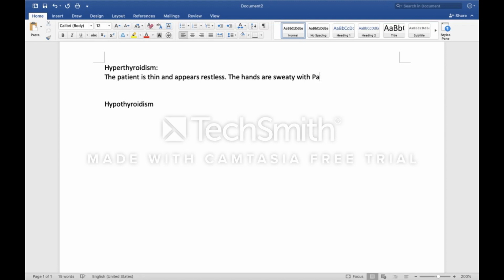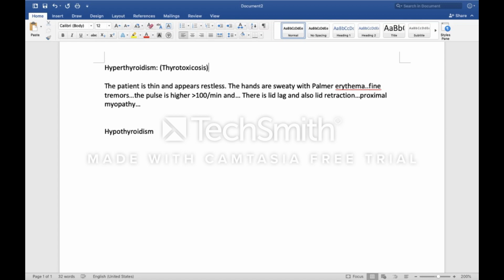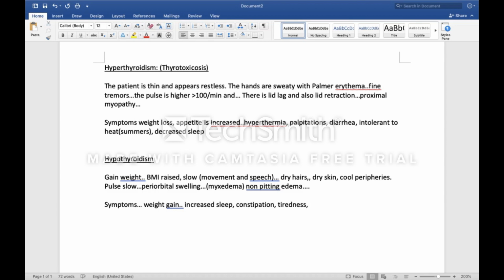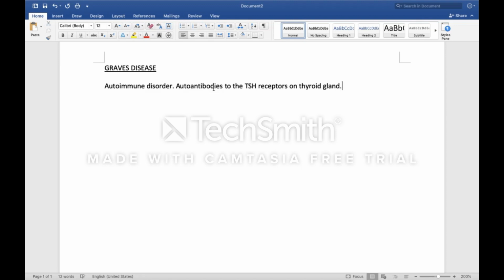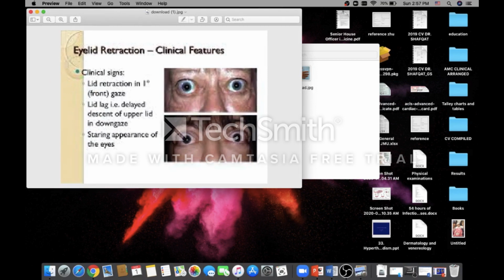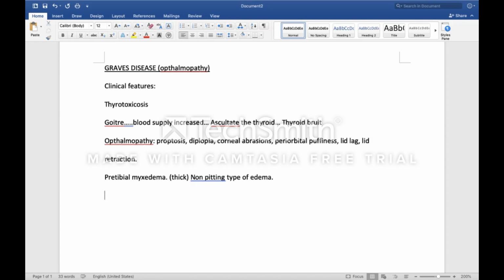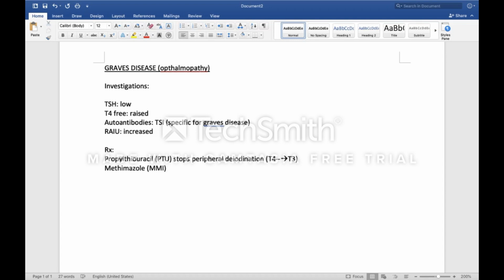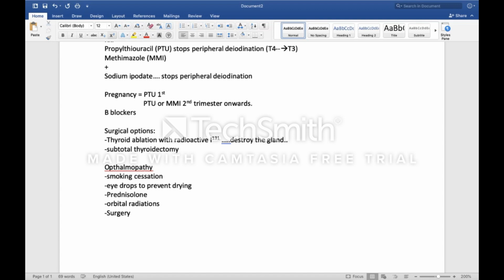Thyroid disorders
Online lecture about Thyroid disorders mainly covering Graves disease in this part. Video is done on microsoft word. I am not professional in editing. so there is no fancy stuff in this video...